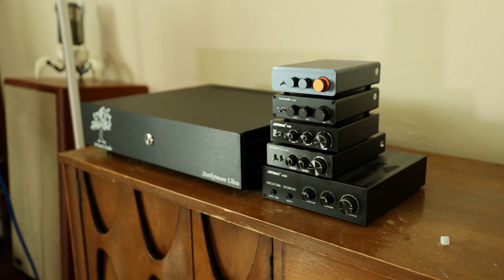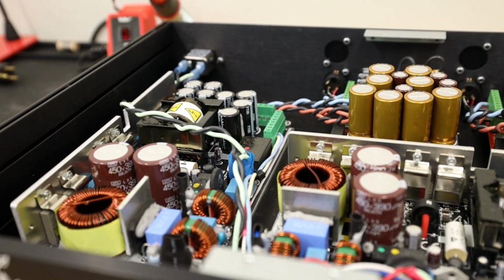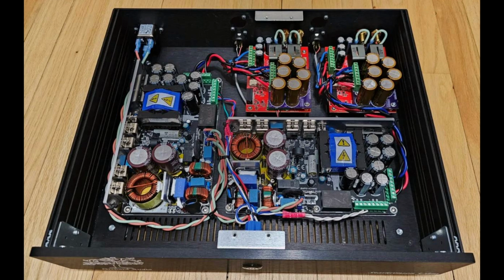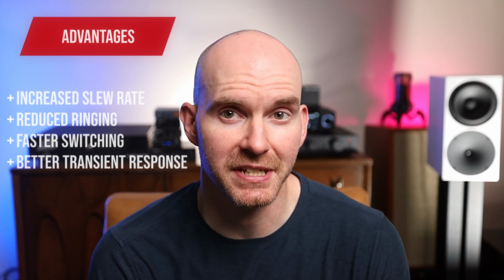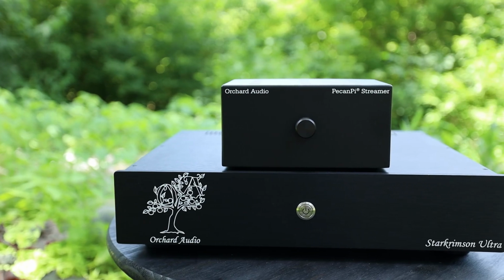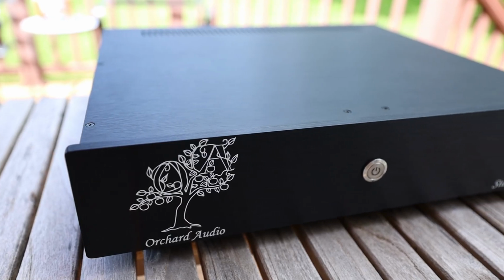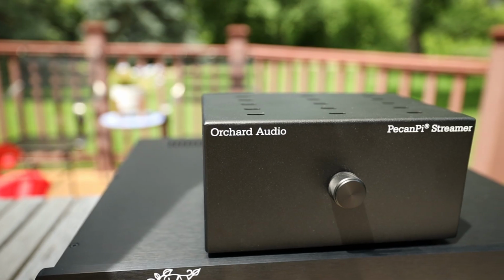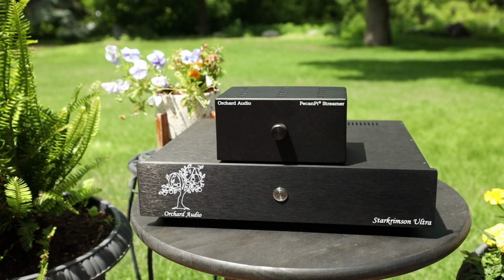Orchard Audio Starkrimson Ultra 2.0 - A Peach, I Mean Pear Of An Amp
Alot of interesting stuff going on here, some different technology being used (GaN). There is also a less commonly implemented DAC integration (AK4499EXEQ combined with AK4191EQ) in the Pecan PI , it offers great performance, really enjoyed it. I would love to take on one of Orchard's DIY amp builds as well at some point!